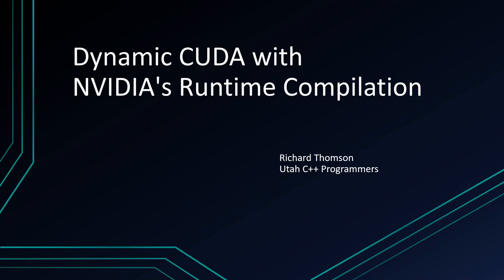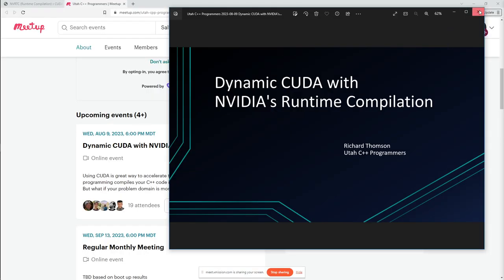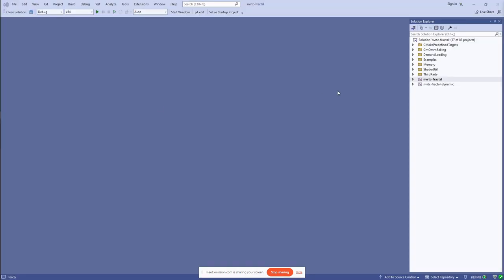Dynamic CUDA with NVIDIA's Runtime Compilation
Using CUDA is great way to accelerate tasks on the GPU. Regular CUDA programming compiles your C++ code into code that can execute on the GPU. But what if your problem domain is more dynamic and requires generation of code on the fly?

On the CPU you can use techniques like LLVM to compile code Just-in-Time (JIT) into the native CPU instruction set and call this code directly from your application. What about on the GPU?

The NVRTC (Runtime Compilation) library accepts CUDA C++ source code and creates modules of GPU ready code that you can execute on the GPU.

This month, Richard Thomson will give us an introduction to using the NVRTC library for runtime compilation and nvJitLink for runtime linking of CUDA C++ source code to execute code on the GPU. We'll use a simple fractal generator as the example, with a user provided "iteration formula" to generate a fractal image in the complex plane.

Some of the topics to be covered are:
- using NVRTC to compile source code into PTX
- using nvJitLink to link the generated PTX with other application code
- launching the linked code on the GPU